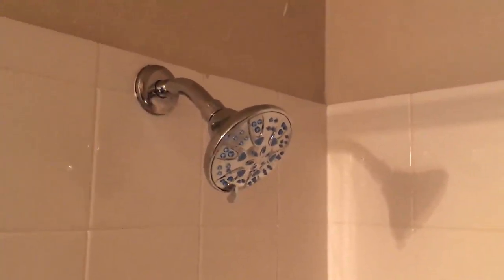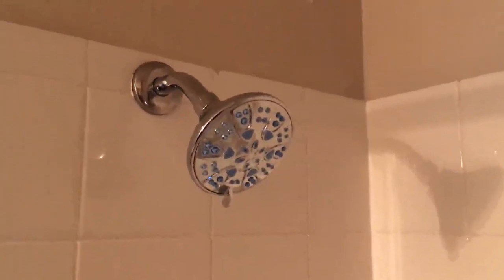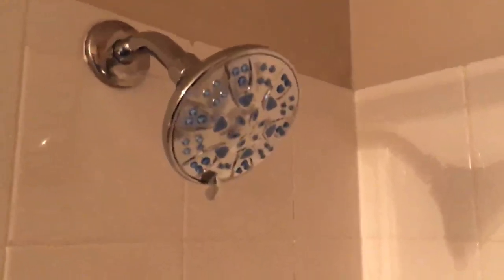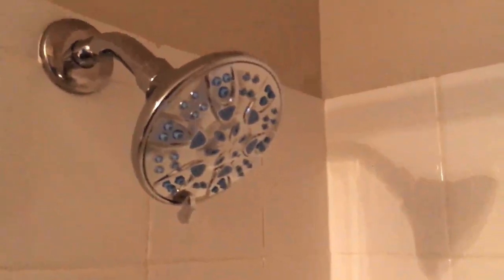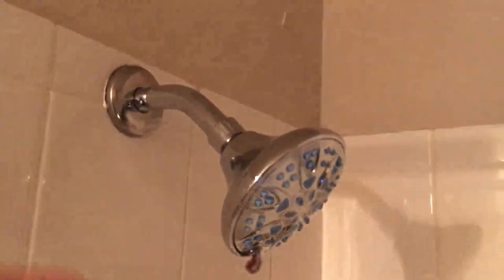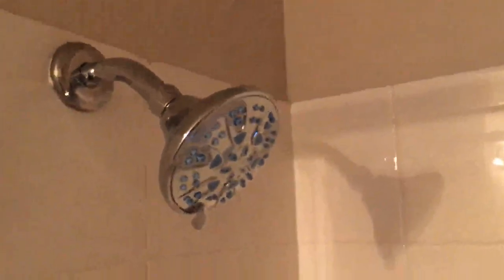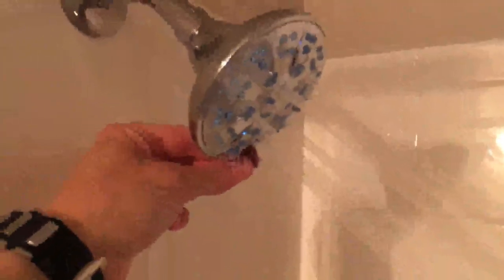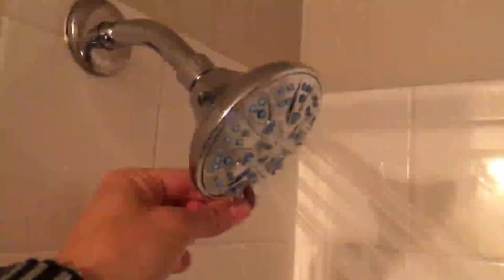AquaDance 5504 Antimicrobial – Anti Clog High Pressure 6 Setting Head Review, Great product for peop